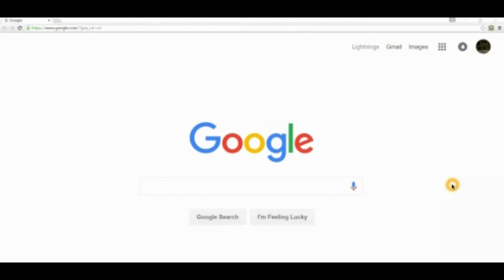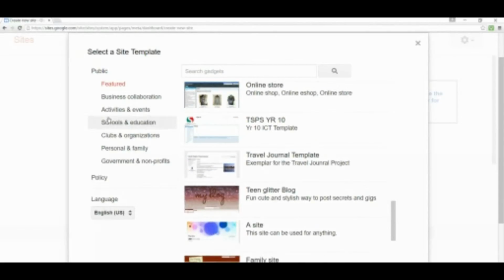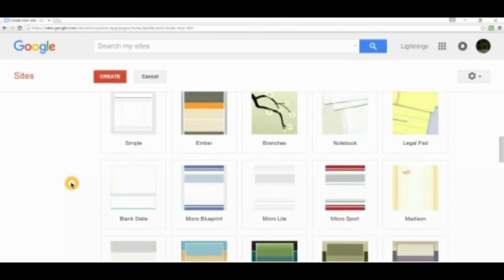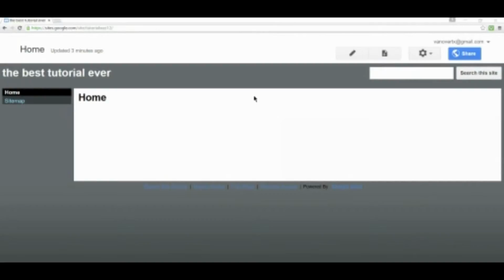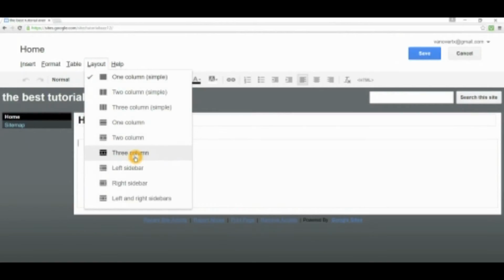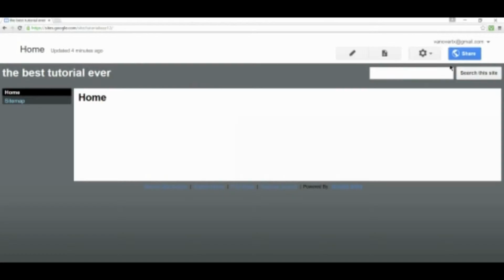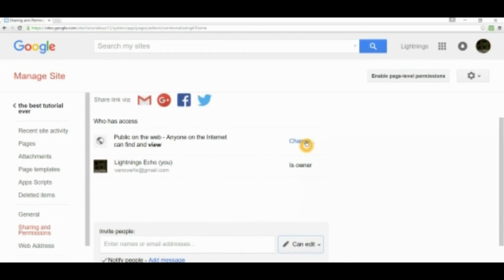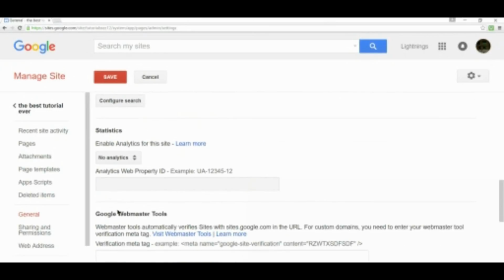How to make a personal website